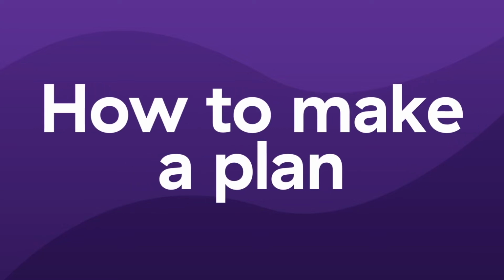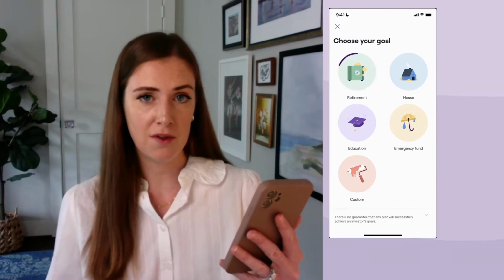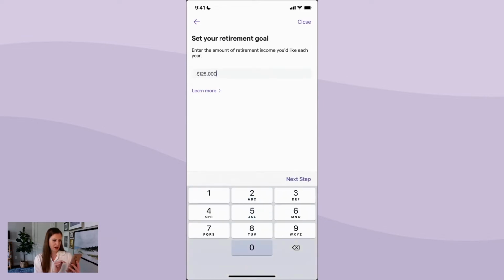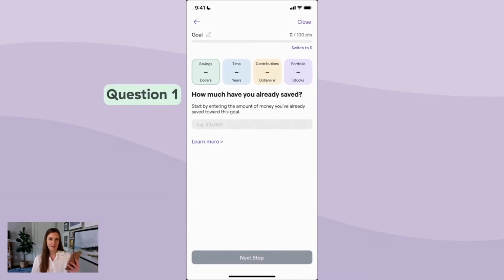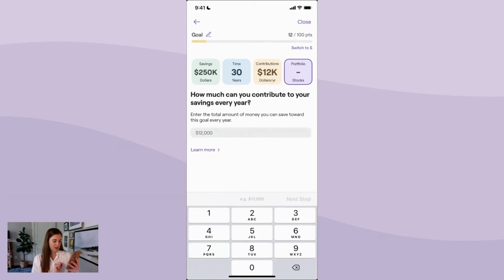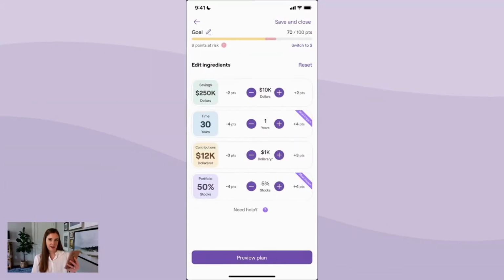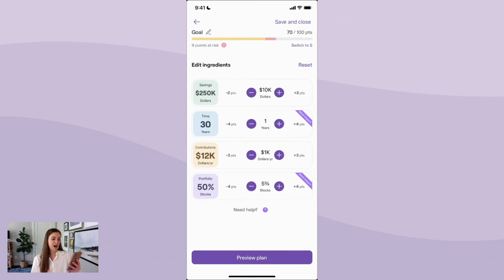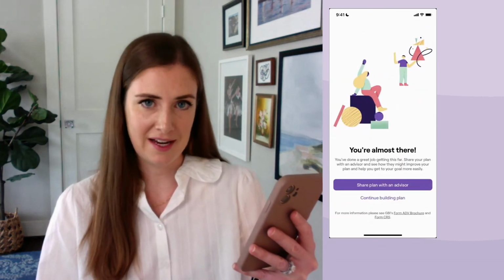Lasso: How to Build a Plan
Learn how to build a plan in Lasso so you can save up for retirement, your kids' college, a house down payment, and more.